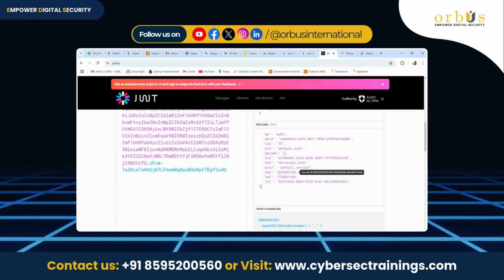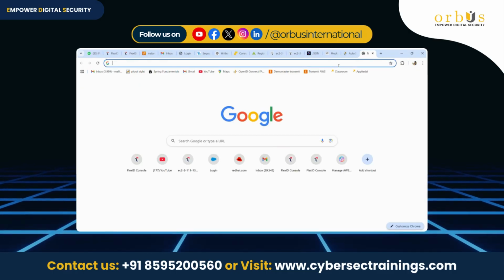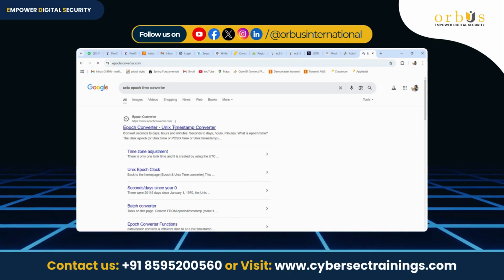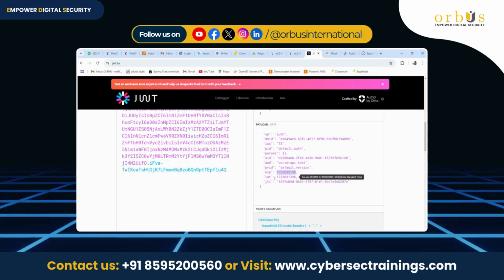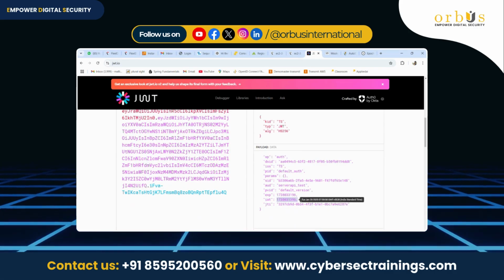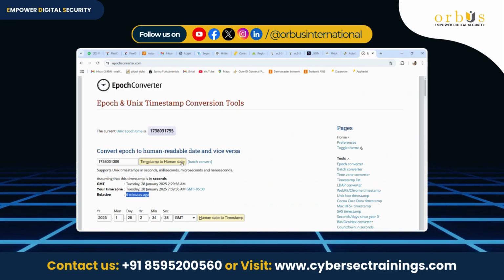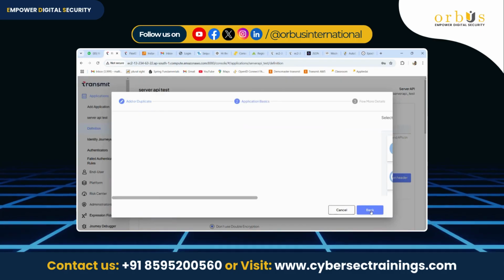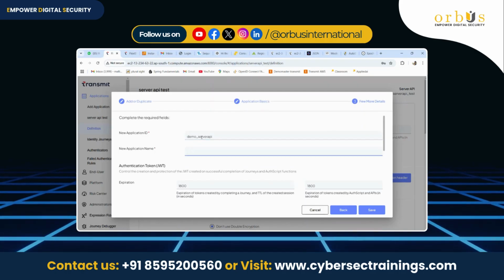Transmit Security Demo Session | Complete Transmit Security Tutorial | Watch Before You Start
🚨 Limited Seats— 💥 Your next big opportunity is just one click away.

💥 Why You Should Join This Training: 💥
✅ Learn by Doing: You’ll work on real-world projects that give you skills you can immediately apply.
✅ Experts Who Care: Our instructors are passionate about helping you succeed—they’re here to support you every step of the way.
✅ Real Career Impact: It’s not just a certificate, it’s your key to confidence and growth in your career.

• Professionals ready to level up their expertise.
• Anyone who’s ready to move forward and achieve more.

✔️ Practical, Hands-On Skills that you can start using immediately.
✔️ Support from Experienced Instructors who truly care about your progress.